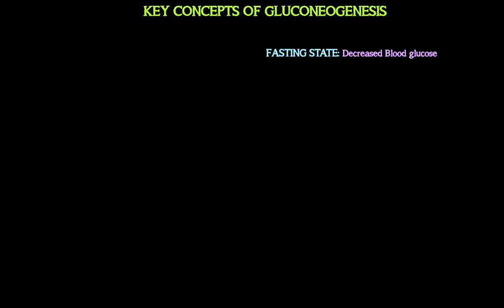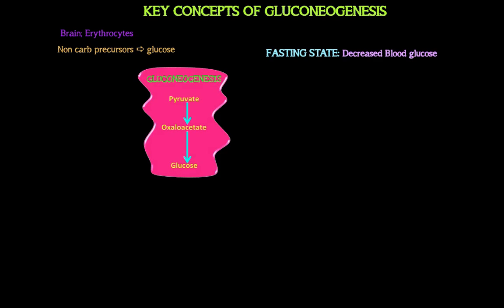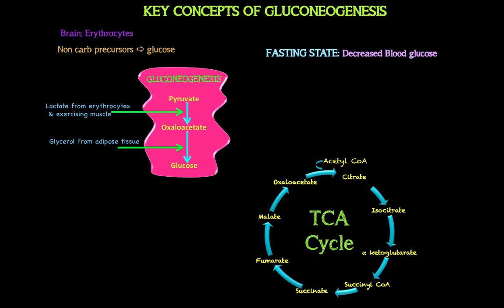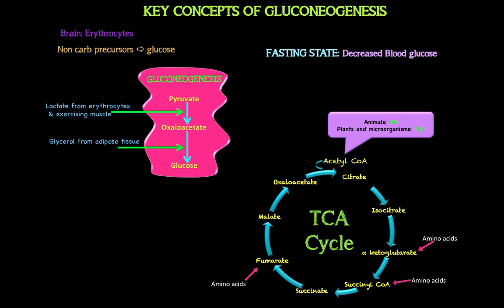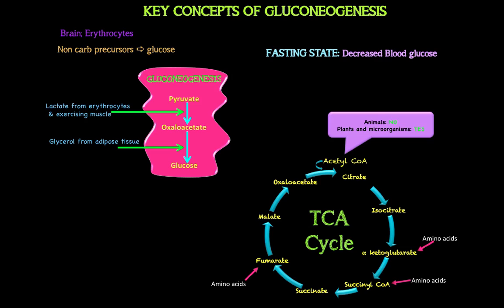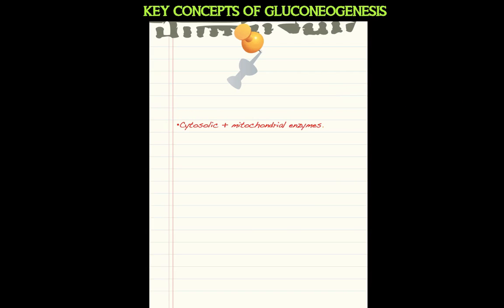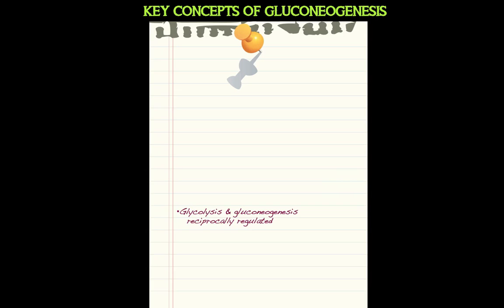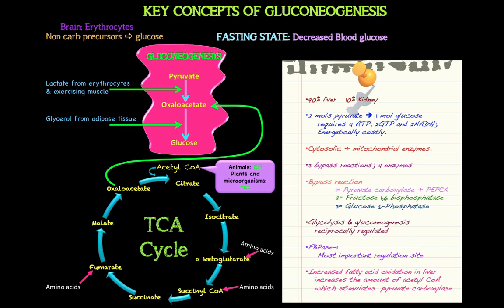Gluconeogenesis in 10 mins or less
Trying a new segment. Biochem in 10 mins or less. So in 10 mins or less I tell you as much as I can about a topic in biochemistry. Today we look at gluconeogenesis.Please note that this is mostly a summary and won't be enough on its own for the exam. Please see the other videos on the Biochem JM Channel for more details.